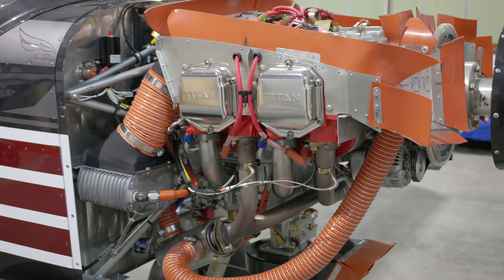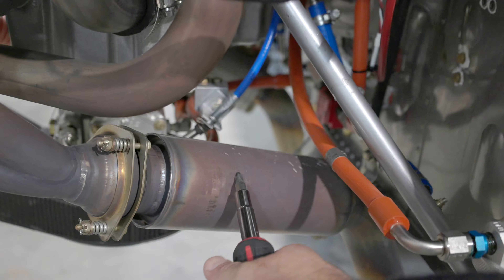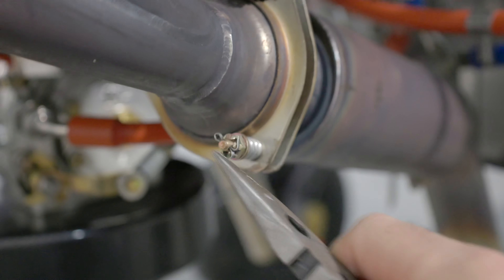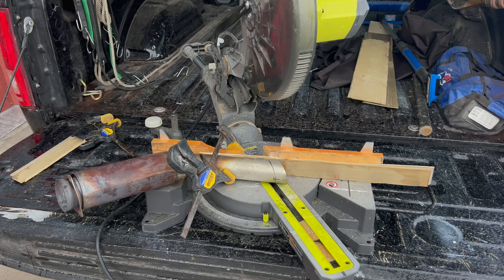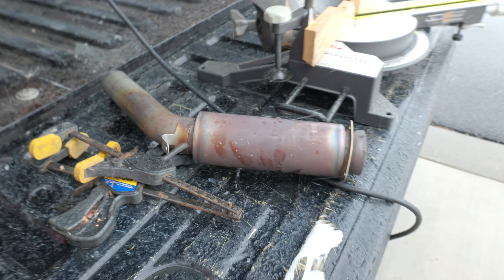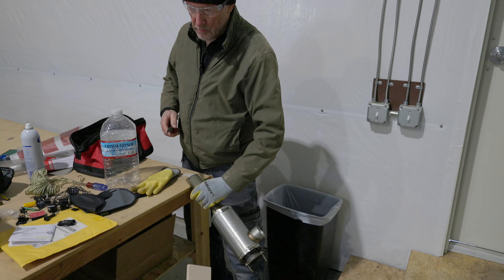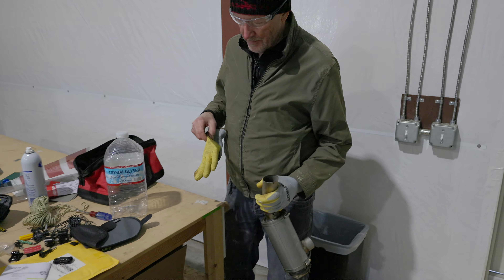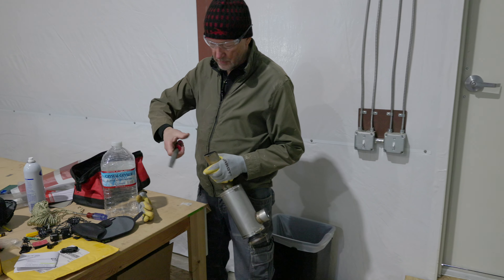I chopped my exhaust.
I didn't like the look of the stock exhaust on my RANS S-21 with Continental Titan IO-340 Engine. It was uneven and just kind of unfinished looking. So I chopped it. It's not a tuned exhaust and I considered both the angle and the length. Angle helps with creating a vacuum aiding the exhaust and the length ensures you don't insert fumes into the boundary layer and ingest them in the cabin. It was super easy and took only 2 hours.